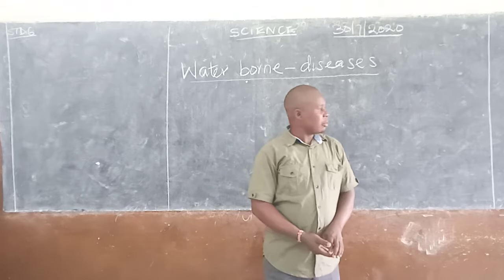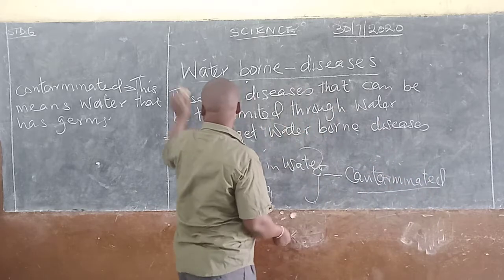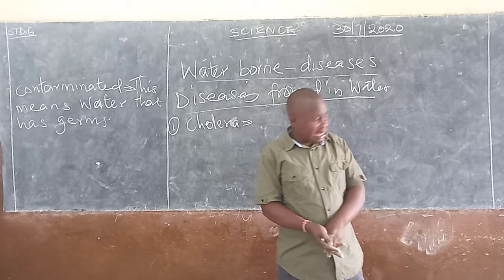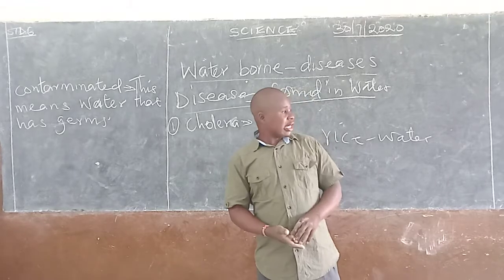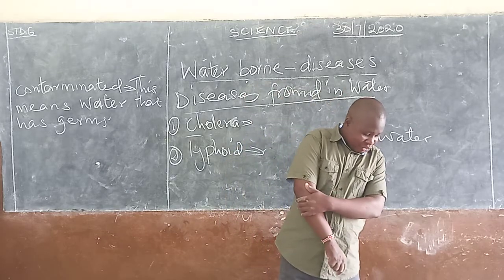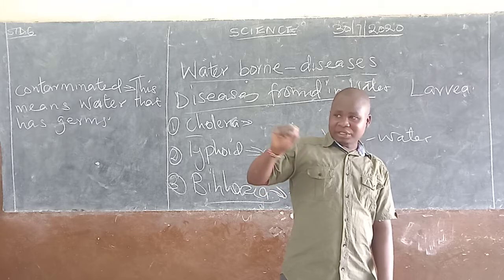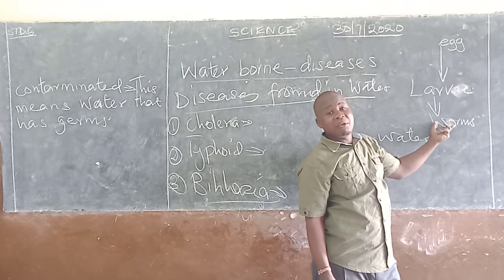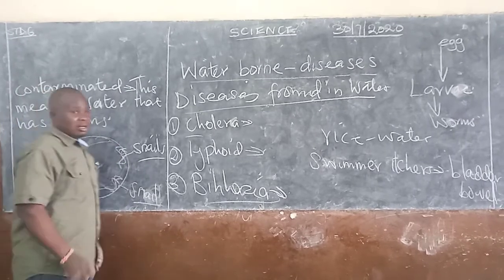Class 6 science by Mr. Bunde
Water borne disease